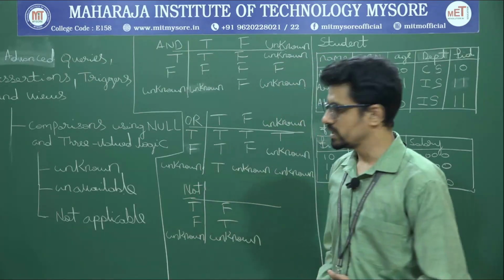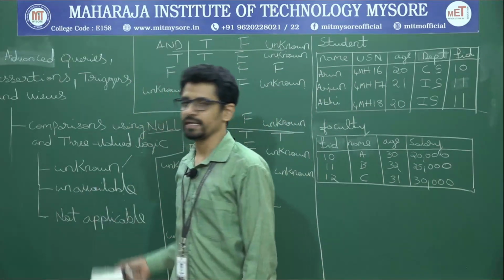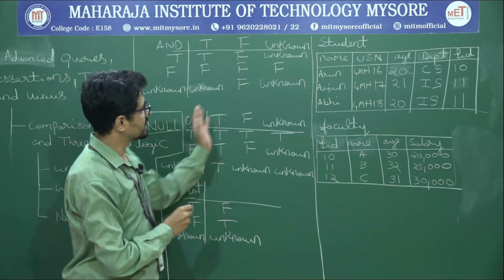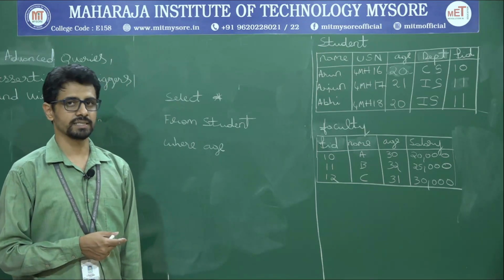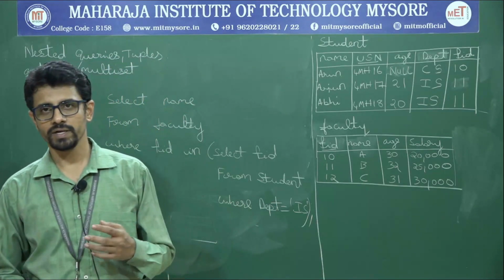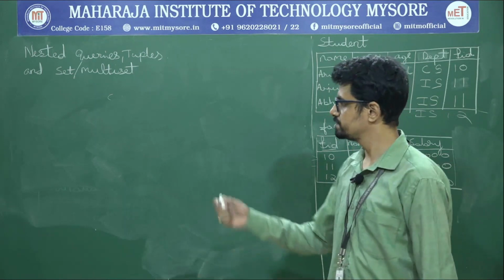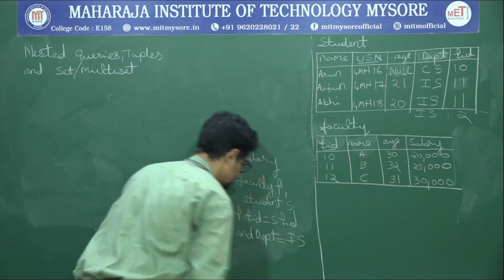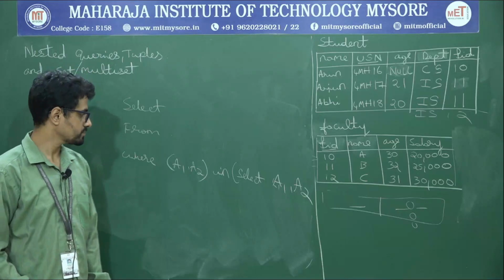Three Valued Logic | V Semester | CSE | Module 03 | DBMS | Session 01